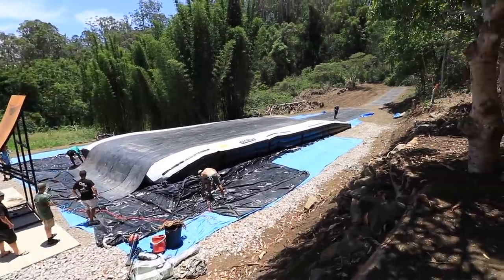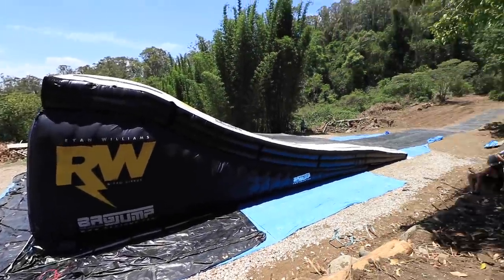Quadruple Backflip On BMX & Scooter!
Brandon Schmidt and Will Barlow set out to land a Quadruple Backflip (4 Flips) on Scooter and BMX. They both have been living at RWilly Land for close to a month practicing to the BAGjump flat bag and now it's time to see if they can land it for real!

1st up was Will Barlow going for the World's First Quadruple Backflip on Scooter, then later in the day Brandon put down the 2nd ever Quad Backflip on BMX!

Such an honour being able to help these guys be the best they can be, I hope you enjoy this video just as much as I did.

Let's get this to trending for all the boys hard work!